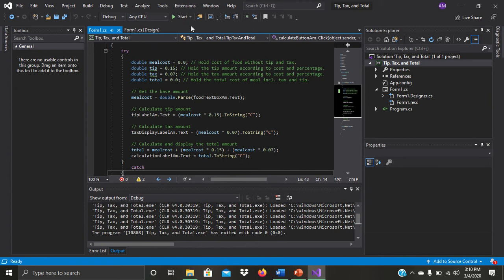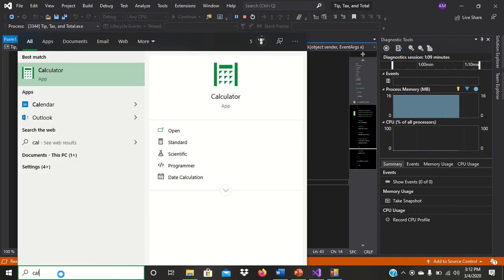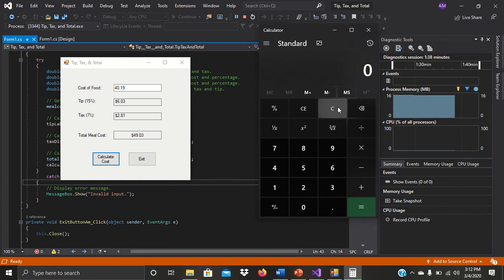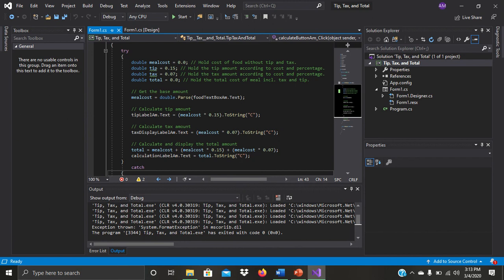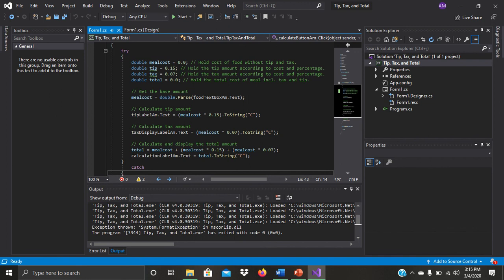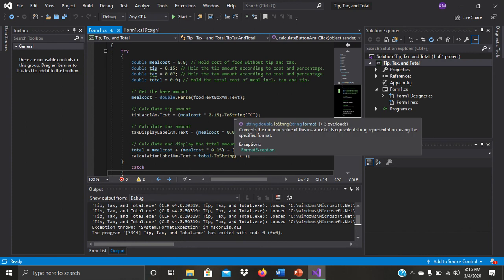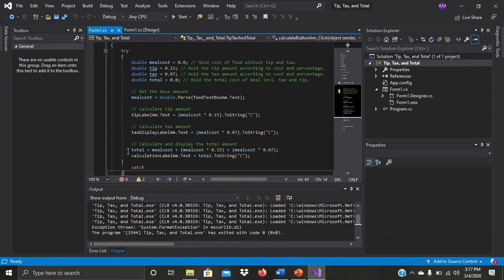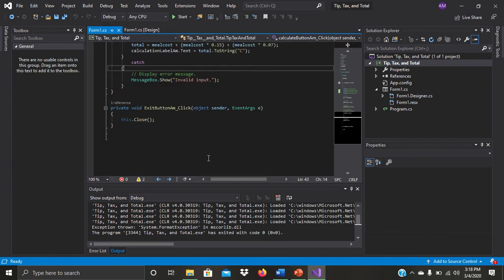Tip, Tax, and Total assignment C#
Hello everyone! I decided to do a video going a little more in-depth about the encoding involved in basic programming, what it does, and why it does it.